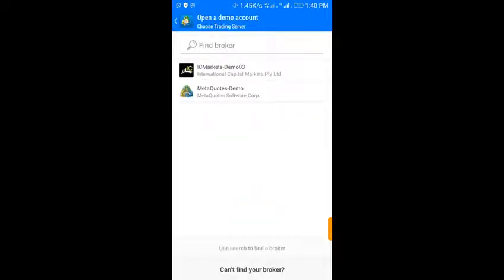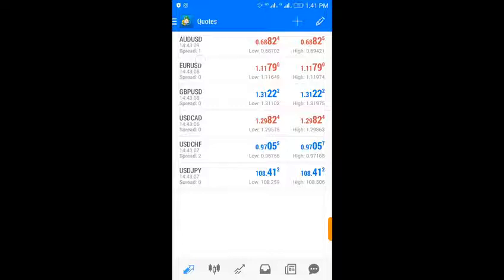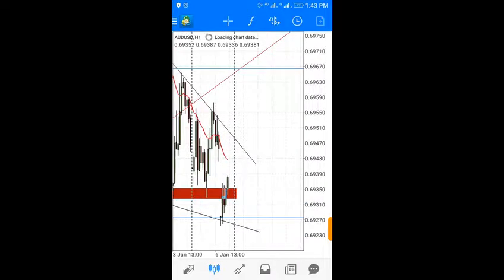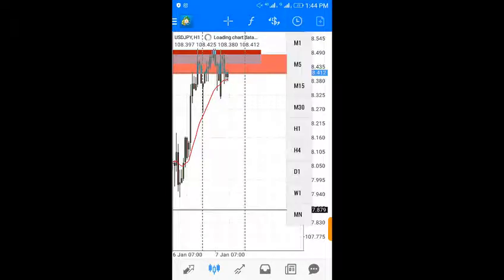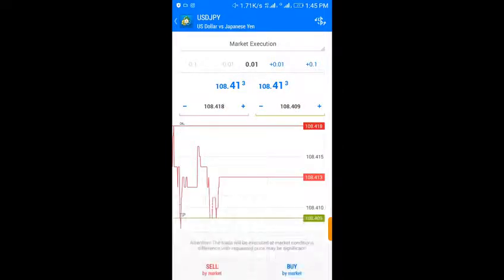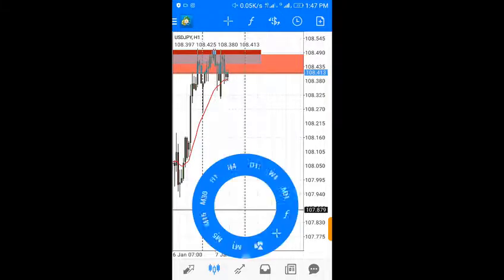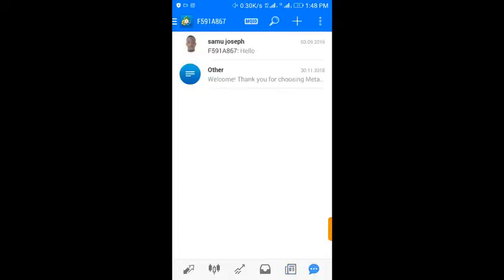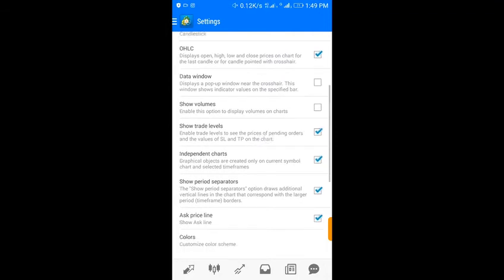How to use metatrader 4 to trade forex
Hello guys in today's video am going to be showing you guys how you can trade with metatrader 4.
Watch video till the end and listen carefully.